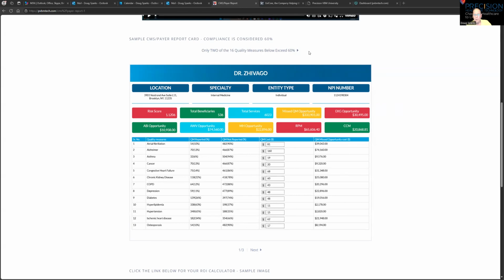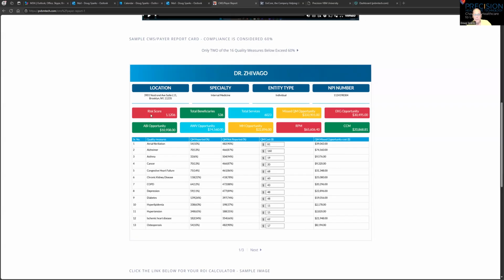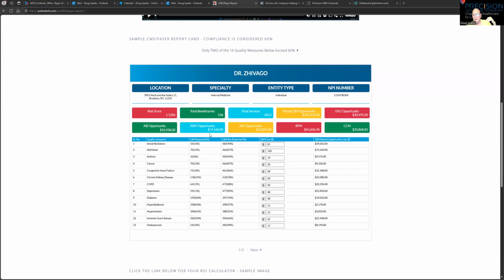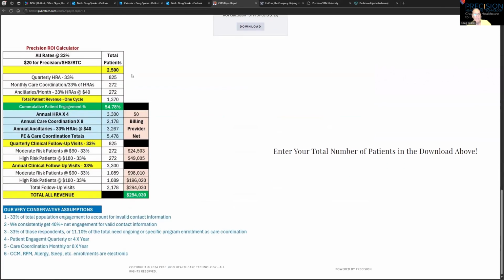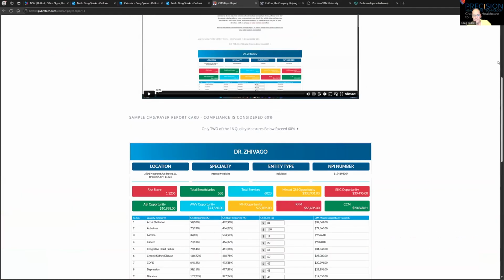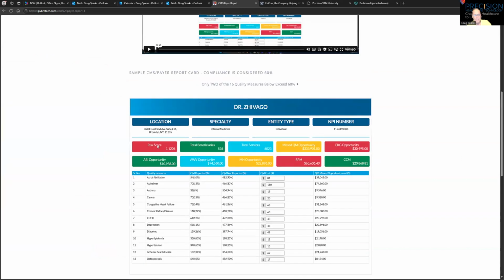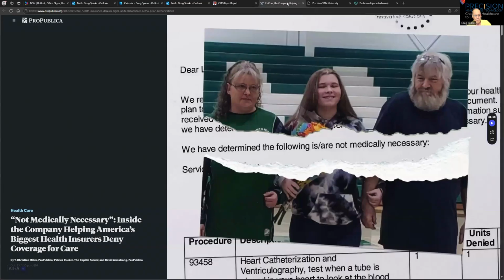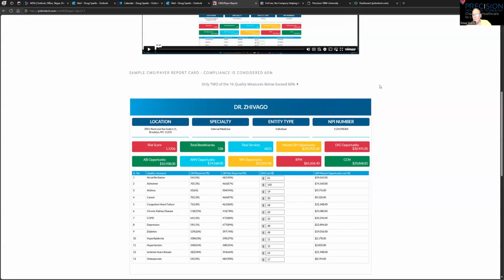Exposed: How Hidden CMS Penalties Cost Providers $350K+ — And How to Fight Back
What if you’re being penalized—and don’t even know it?
Most providers are graded, scored, and penalized by CMS and payers using systems they can't see or control. That ends now.

In this eye-opening video, learn how Precision Healthcare Technology reveals the hidden world of payer grading systems and shows you how to recover $200K–$350K+ per year in missed revenue — without changing your workflow, adding staff, or investing in new tech.

📊 Here’s what you’ll discover:

🔍 The truth behind CMS’s secret grading system

💰 How missed medical necessities = silent penalties + lost income

⚠️ How companies like IAOR are helping insurers deny claims

📈 What your RAF (Risk Adjustment Factor) score really means

🤖 How “stealth workflow intelligence” fixes documentation and validates claims overnight

🛡️ How to stop leaving revenue on the table — and protect what you’ve earned

Precision has worked with CMS and payers since 2007 to bring transparency, accuracy, and revenue back to providers — all while improving patient care.

See your scores. Close your care gaps. Get paid what you deserve.